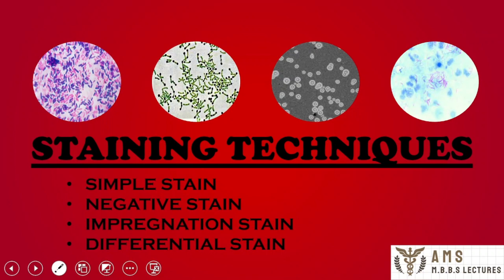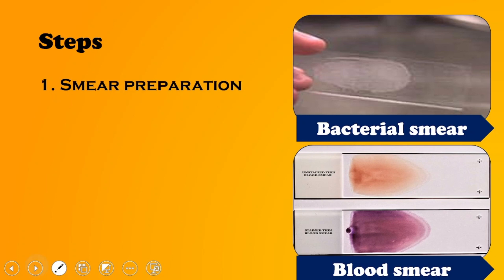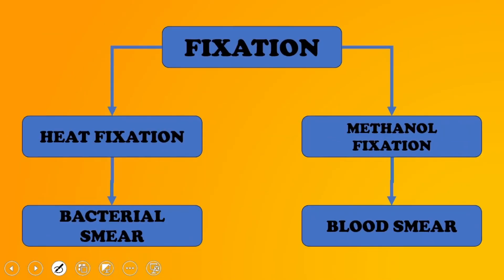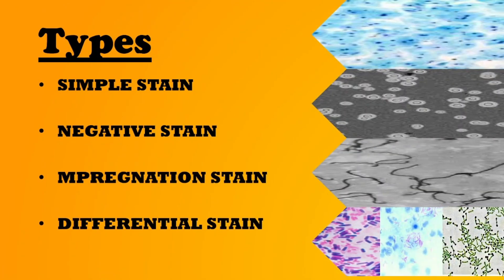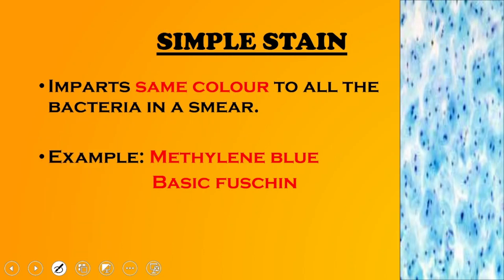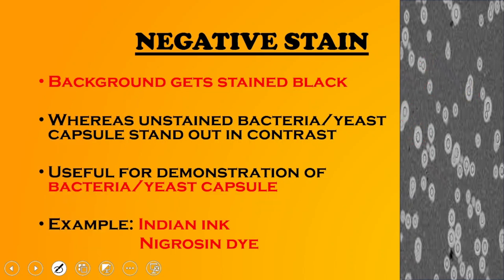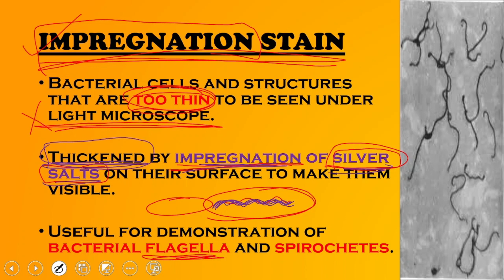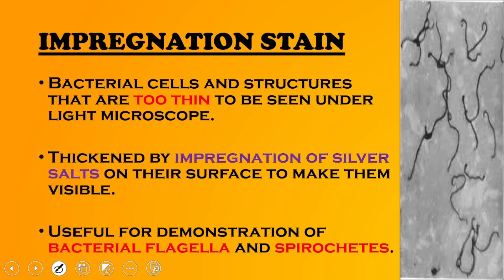Staining Techniques In Microbiology | Part 1 | MBBS 2nd Year | AMS MBBS Lectures (Must Watch!!)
🛑In this video I have discussed the different types of staining techniques which are simple staining, negative staining, impregnation staining and differential staining (gram staining, ZN staining and albert staining).
🛑NOTE: This is my very first video and I am totally new to all this. I know the audio quality is not so good I am working on it so please cope up a bit🙏. Will make sure that upcoming videos have comparatively better audio quality ❤️. Sorry for the inconvenience😓
🛑Time Stamps:
0:00 Intro
01:40 Steps- Smear Preparation
03:48 Fixation
05:23 Types Of Staining Techniques
06:09 Simple Stain
06:59 Negative Stain
09:00 Impregnation Stain
11:31 Differential Stain
13:05 Skip This Part😅
13:40 Recap/Summary